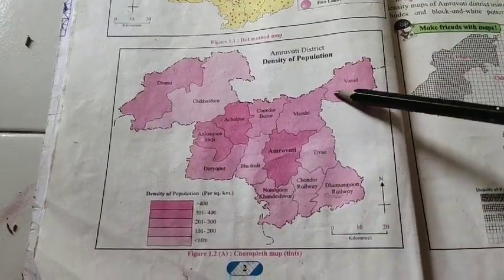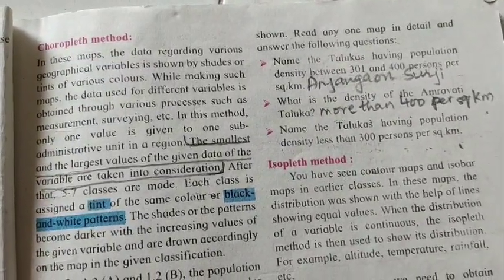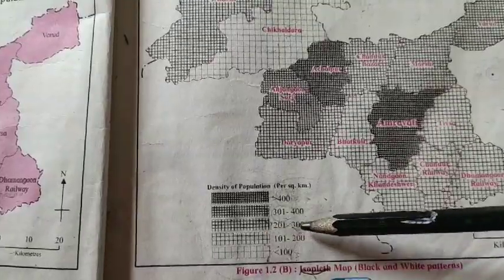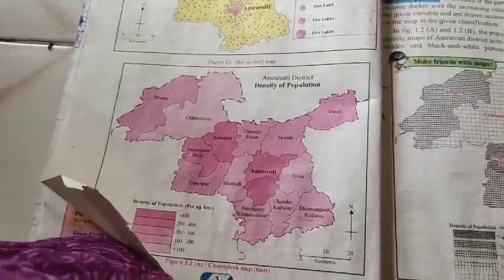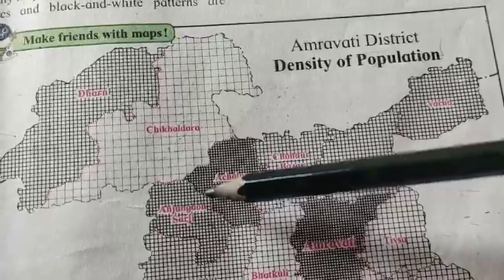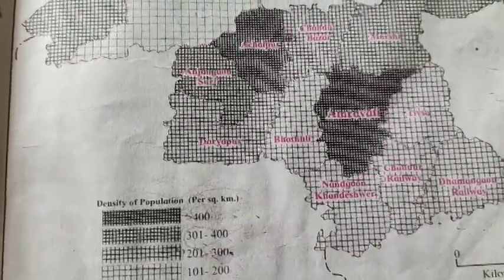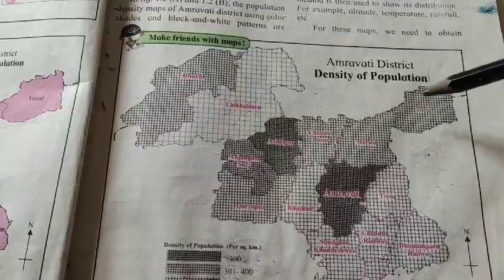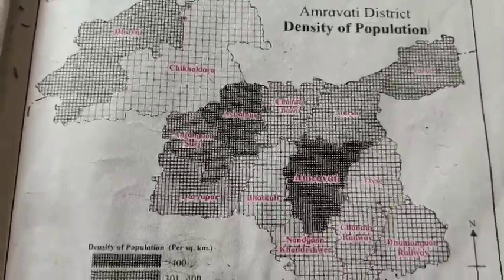Class 9 Geography Explanation of choropleth Map